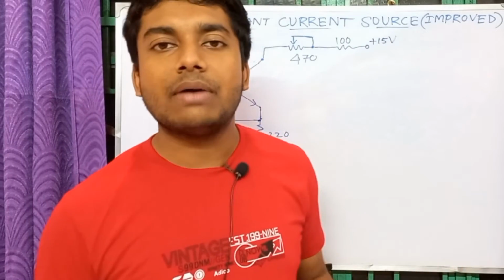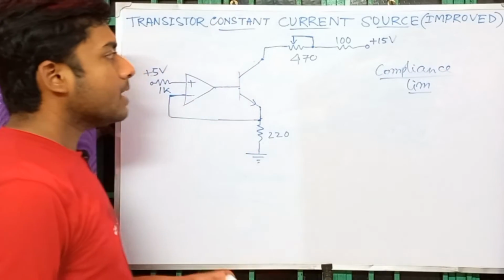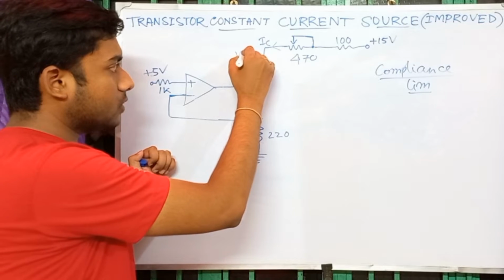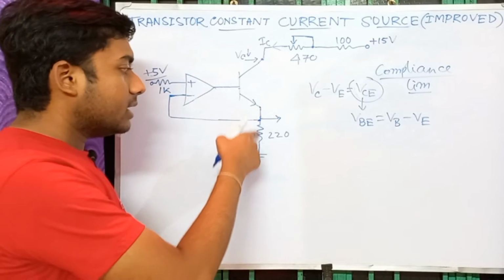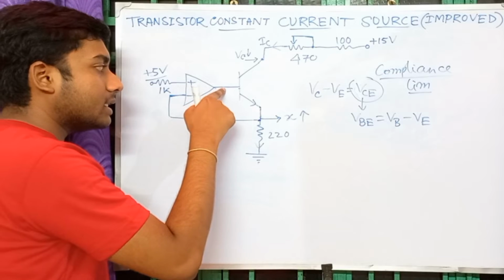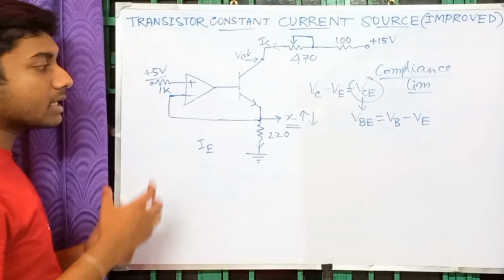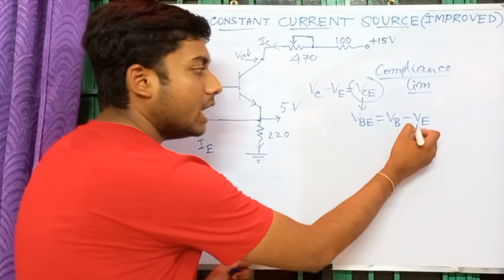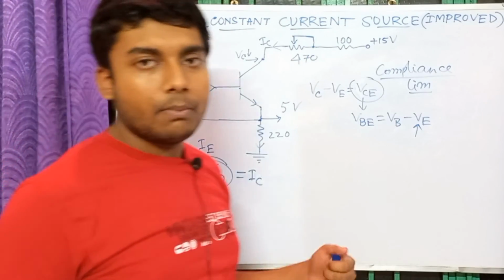Improved Constant Current Source Circuit| How to overcome changing current within compliance limit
Here I have discussed how can you overcome the drawbacks and improve the constant current source ckt using transistor.